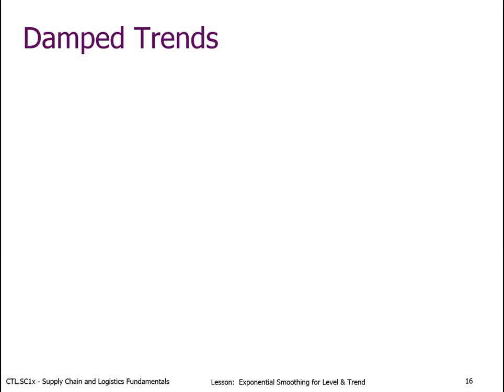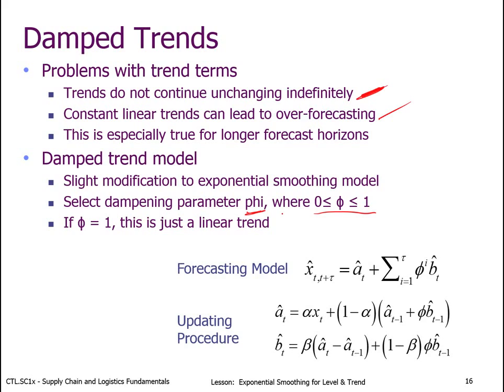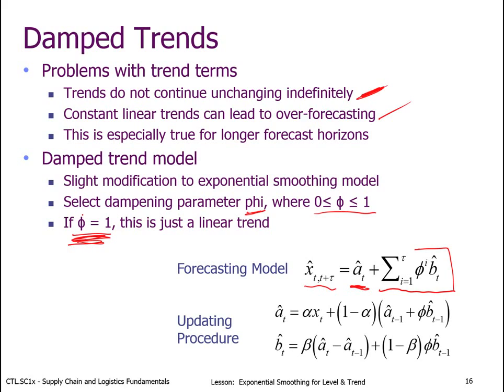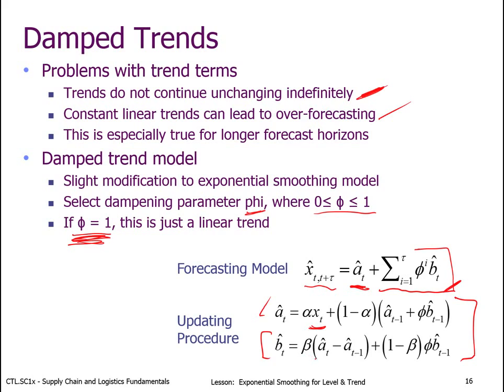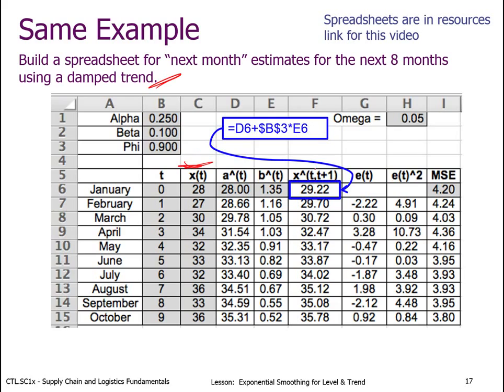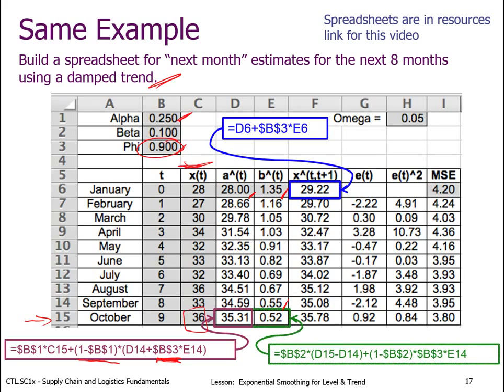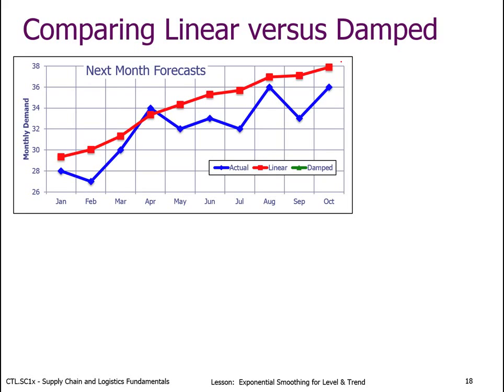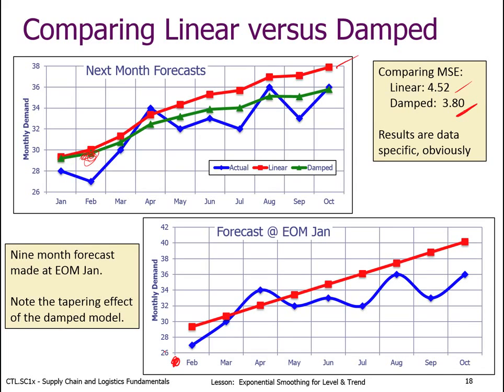MIT supply chain management video 3:5